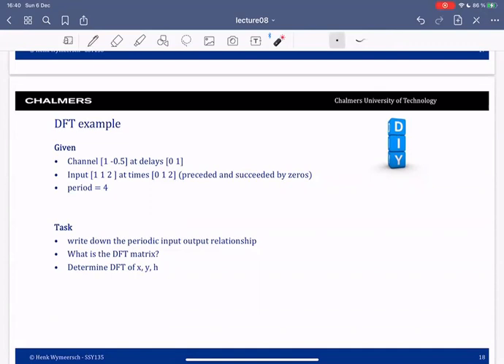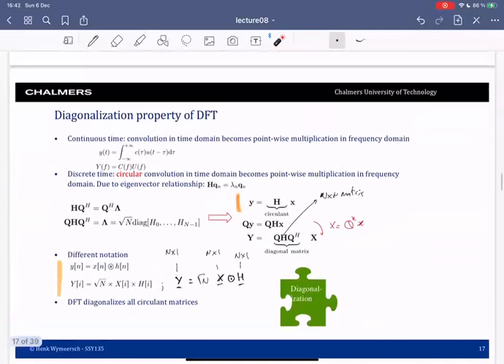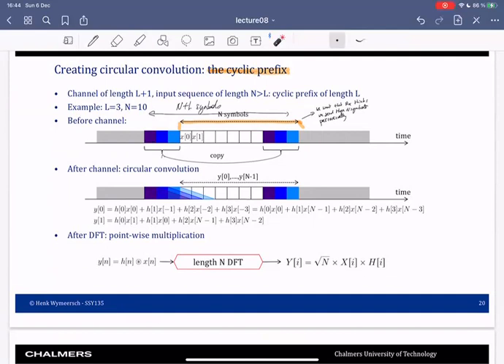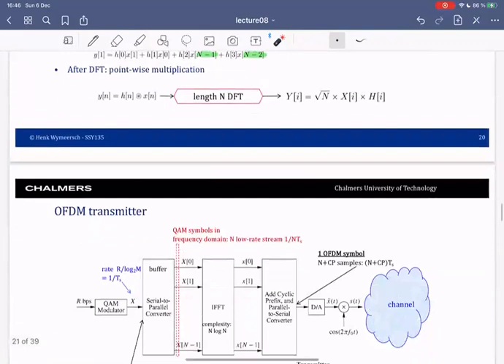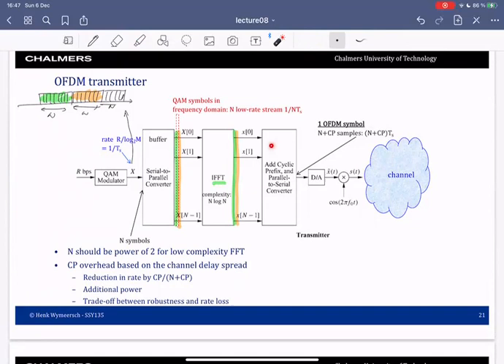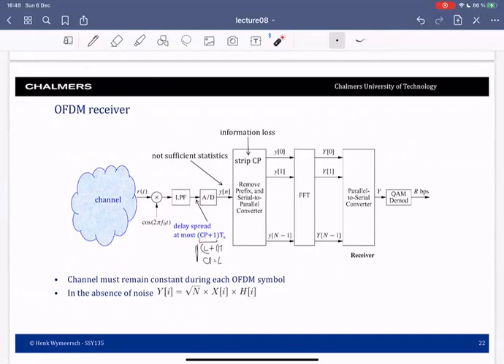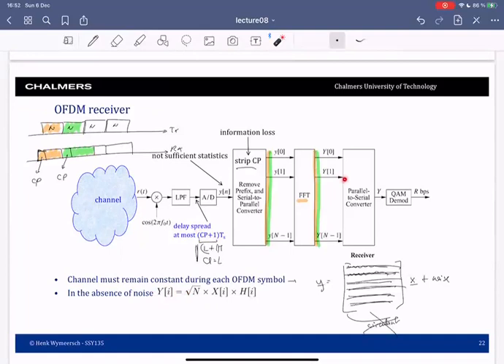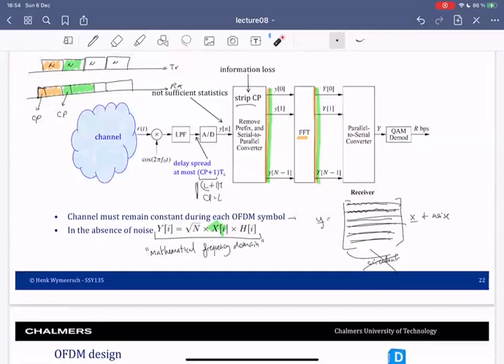Lecture 8 part 3: Multicarrier and OFDM transmission